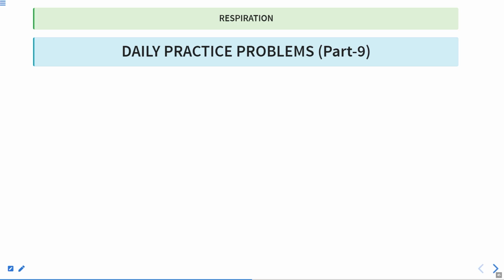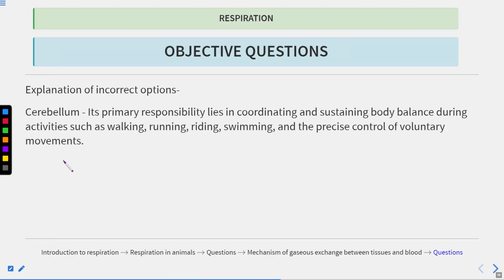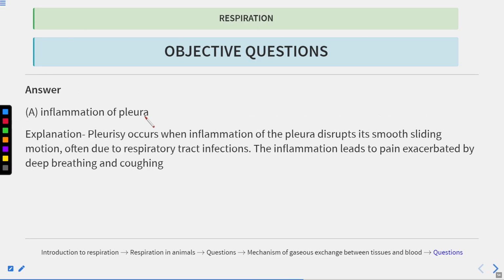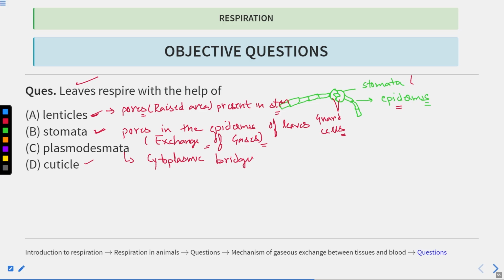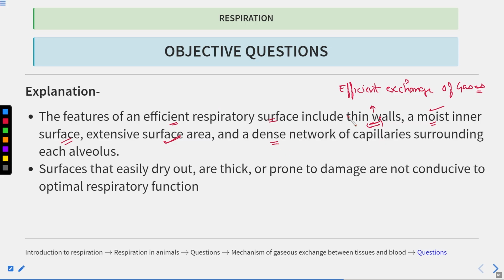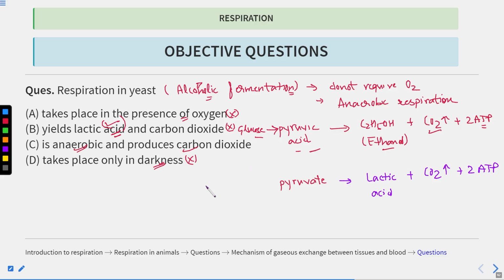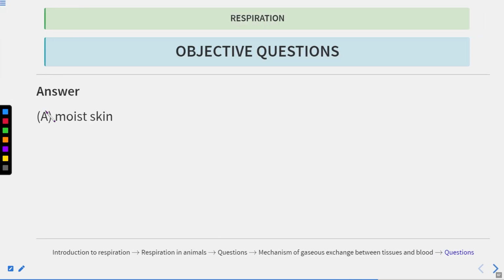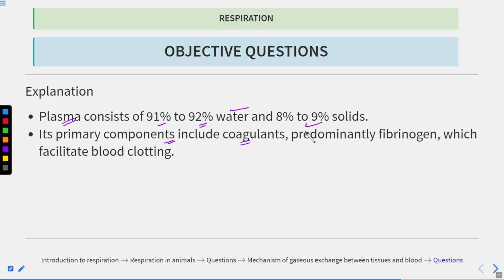Chapter 3 Respiration Part 9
Subject: Biology
Programme Name: Respiration Part 9
Course Name: Medical

In this video we have covered the Questions related to the respiration

📡 Key Features:
Syllabus-based Content